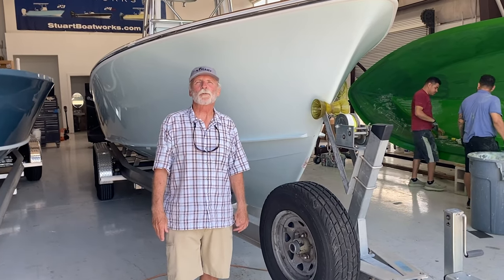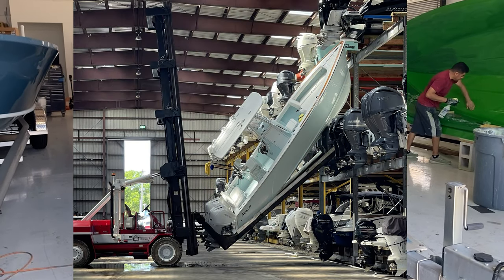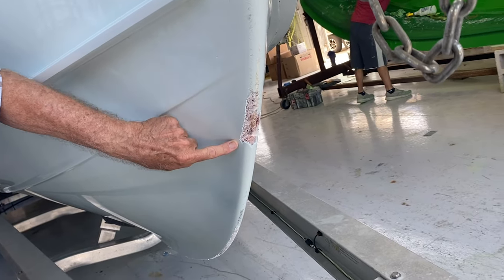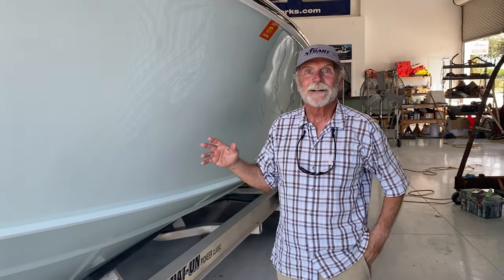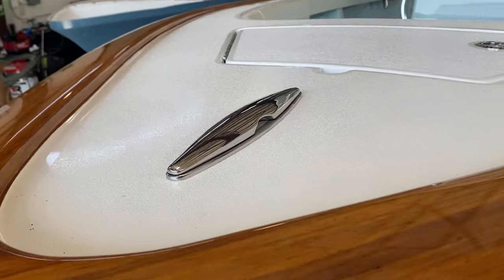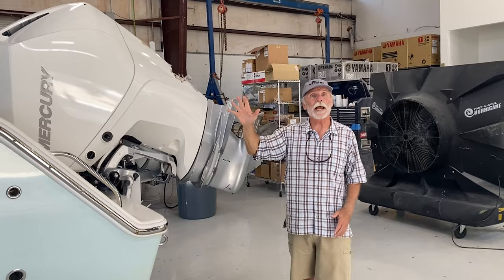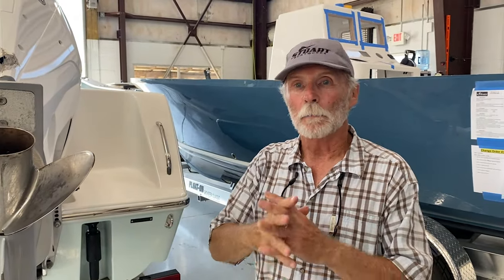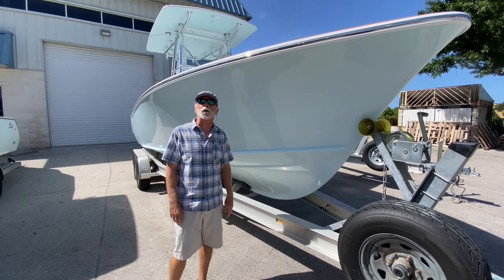Stuart 27 Hull Strength!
Bob Chew shows just how strong a Stuart is. This boat fell from the third level of a boat storage rack and only suffered minor damage. A testament to these American made, semi custom boats!